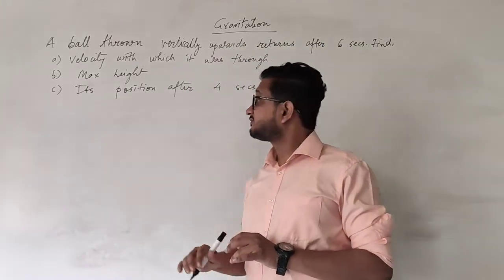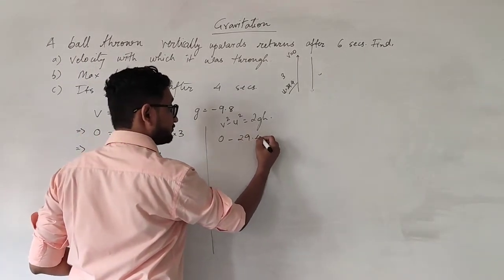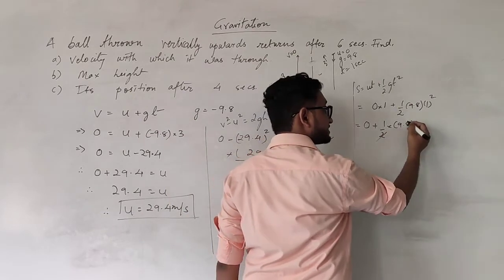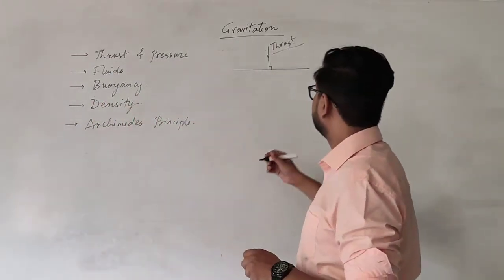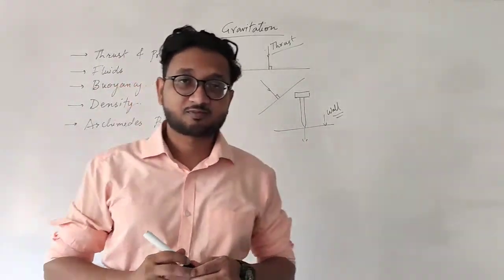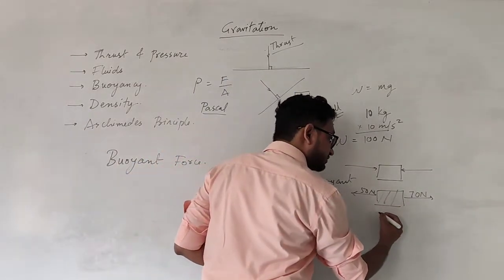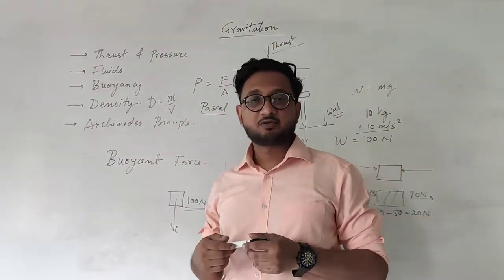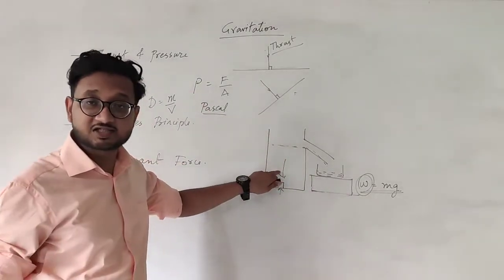Class 9 Physics Gravitation Ex last part and Deleted portion